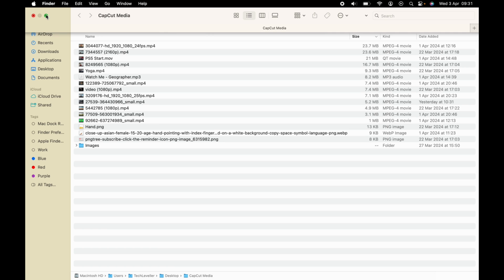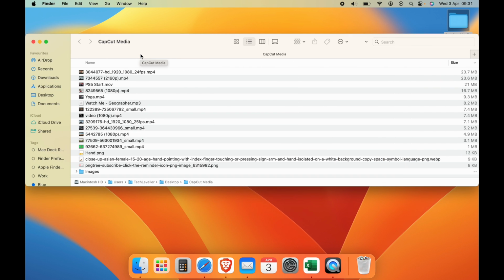How to Maximize a Window WITHOUT Going into Full Screen on MacBook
In todays video we are going to learn How to Maximize a Window WITHOUT Going into Full Screen on MacBook this will work for any Mac iMac, Air, etc.